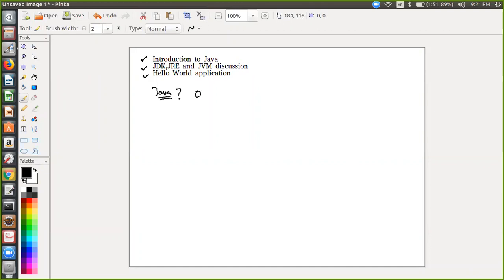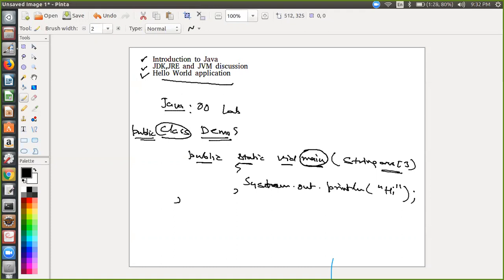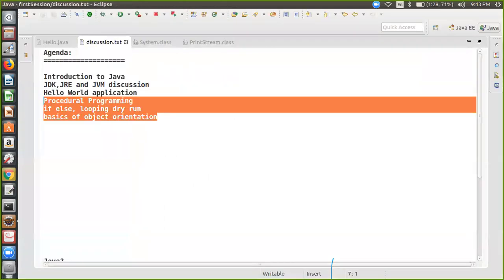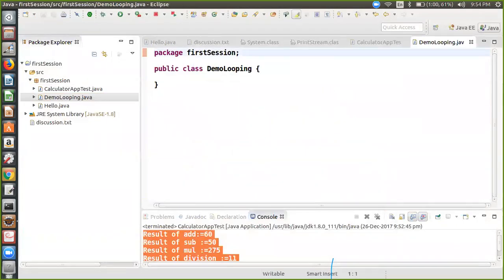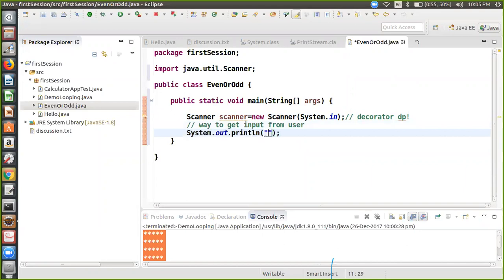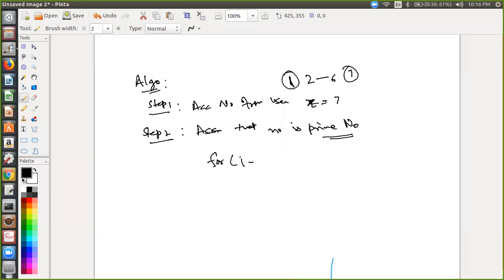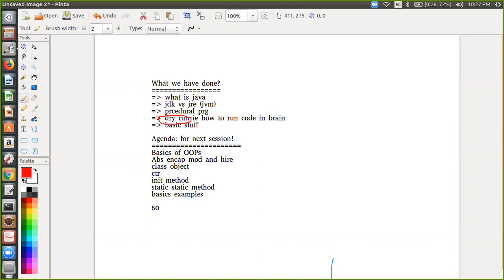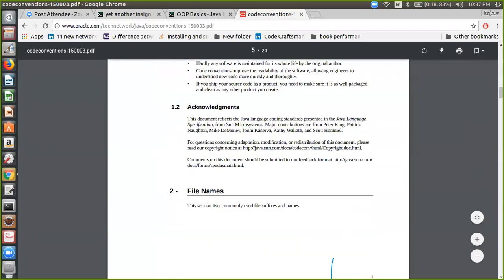1. Java Basic procedural programming if else looping, Dry Run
Topics discussed: Java basics, java hello world, JDK vs JRE basics, procedural programming with Java, functions, if else, looping, Dry run, programming techniques